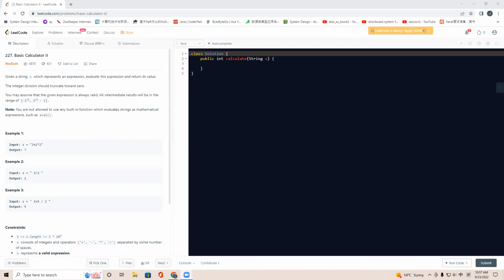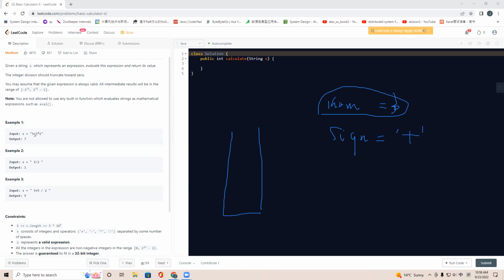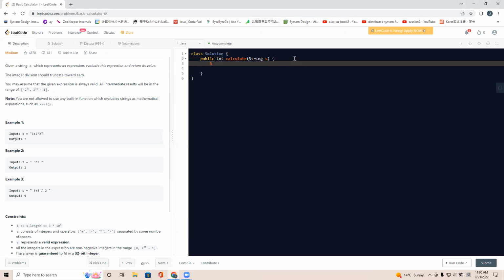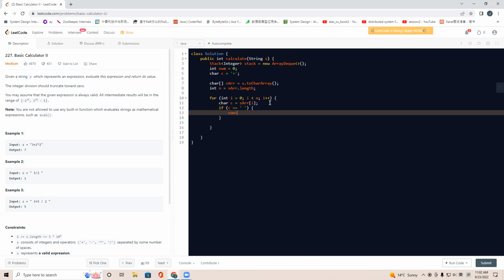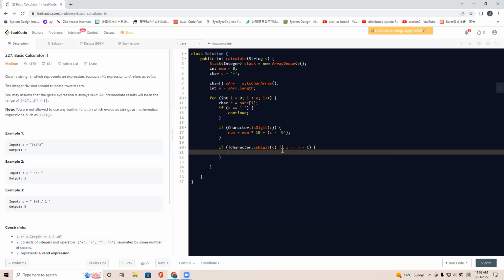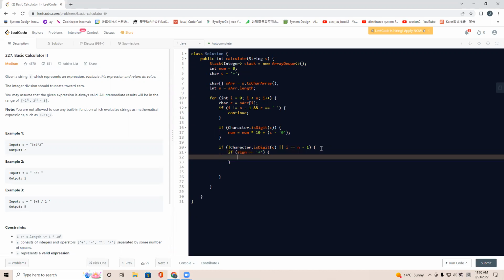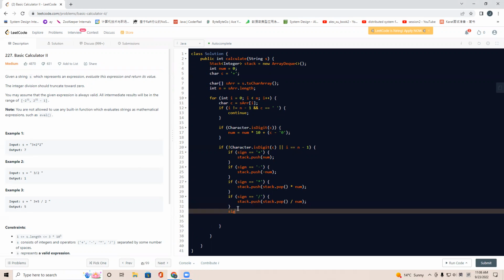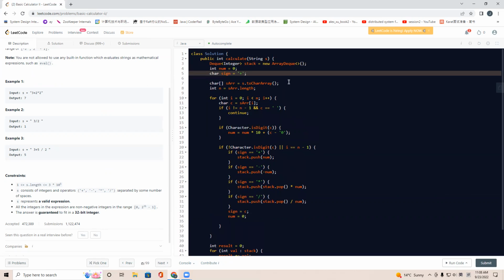227. Basic Calculator II